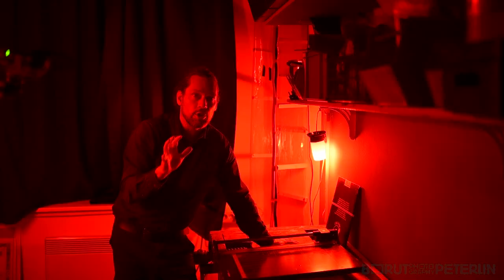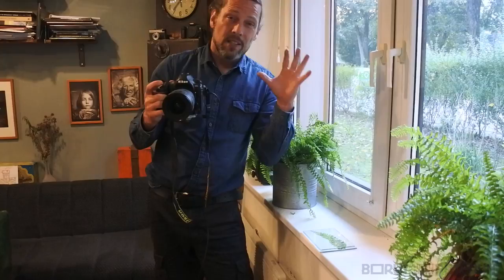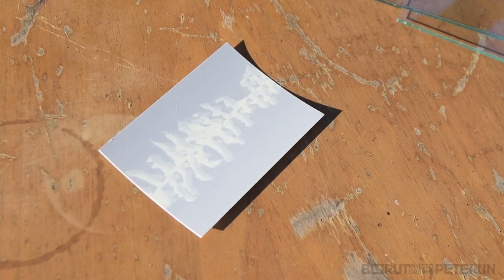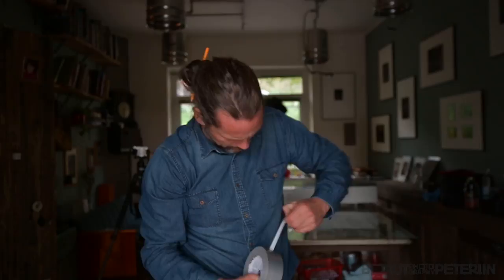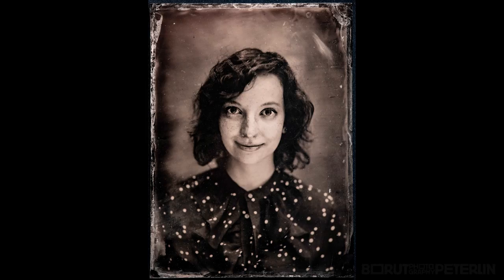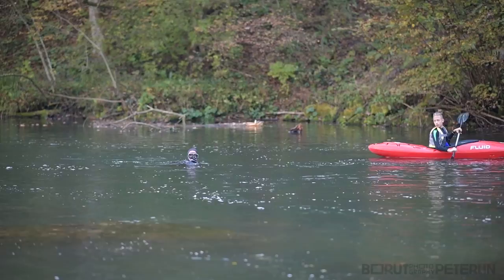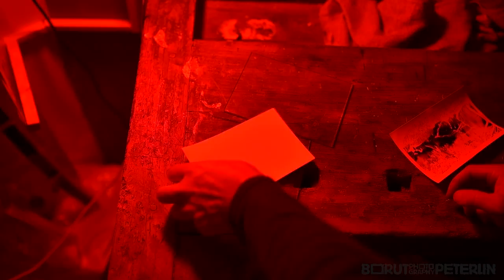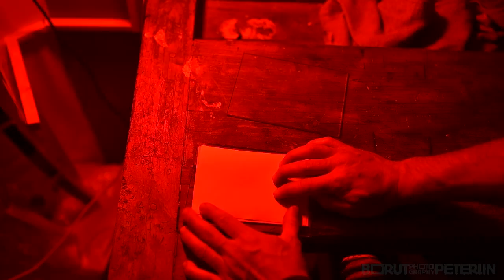How to teach photography as it would be pure magic! / VL#51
In this episode of Topshit Photography Vlog, I'm sharing with you my way of storytelling about photography. How to show in the simplest manner what is photography. Photography is a music of chemistry, physics and biology to which photographers are dancing!

If you appreciate it, share it with those who teach or are learning photography.